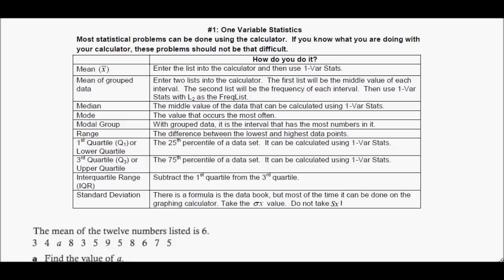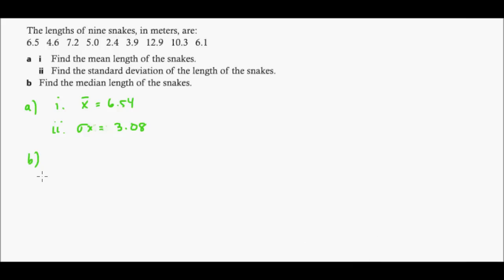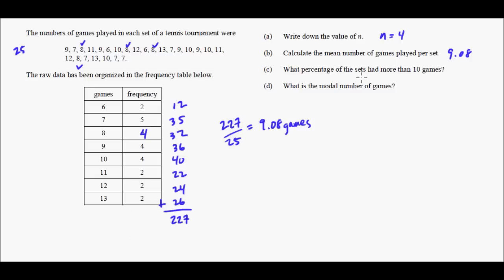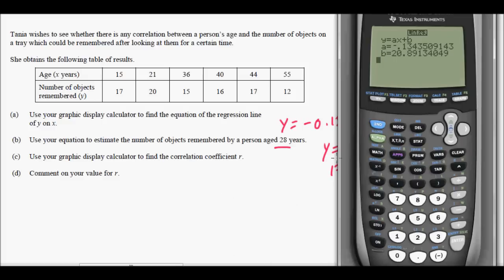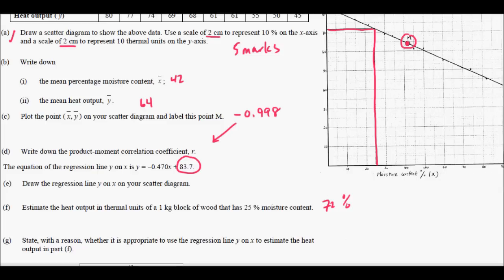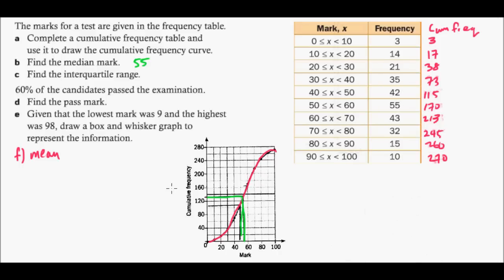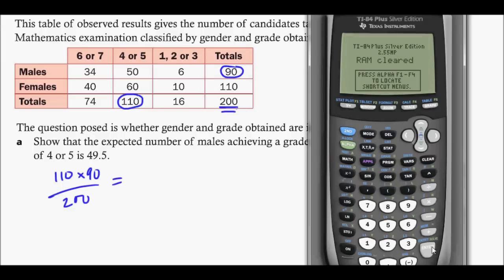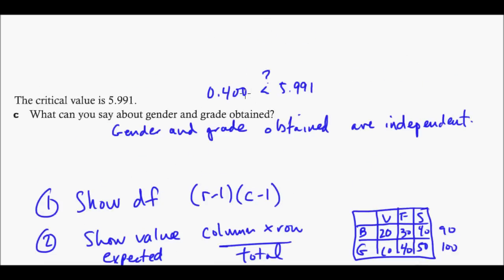IB Math Studies Topics 2 and 4 Revision: Statistics (May 2015)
#1 One Variable Statistics
#2 Two Variable Statistics (16:30)
#3 Data Displays (30:14)
#4 Chi Square Test for Independence (42:57)